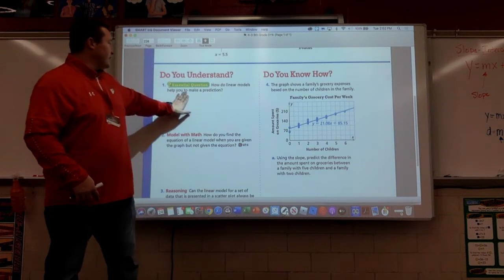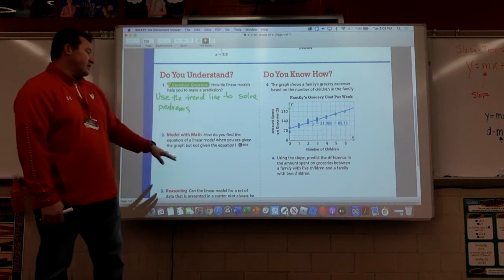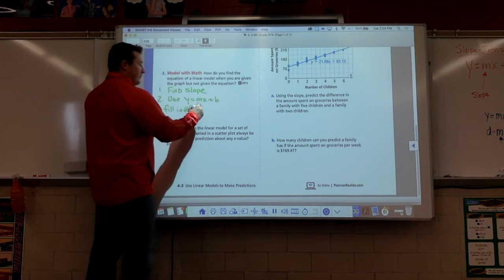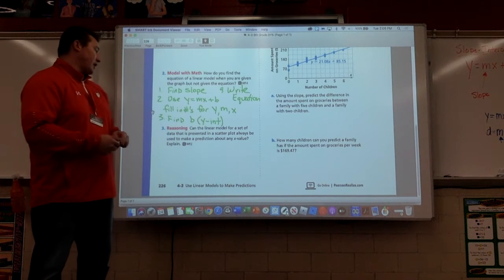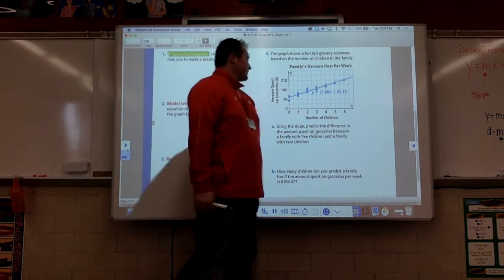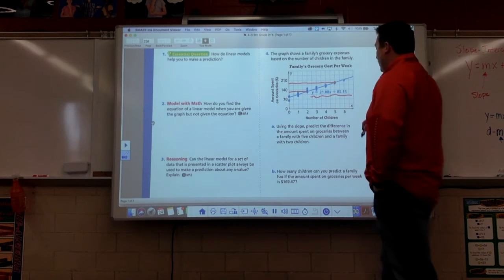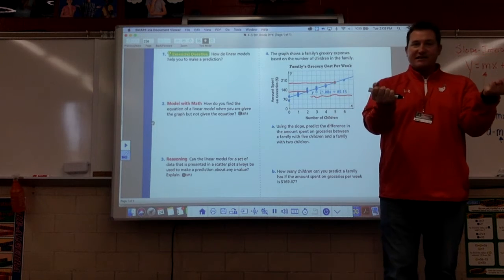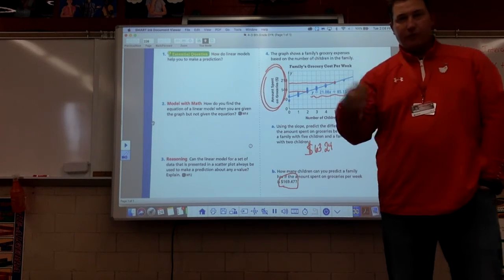4-3 key concepts pg226